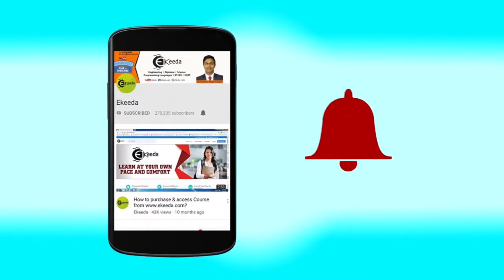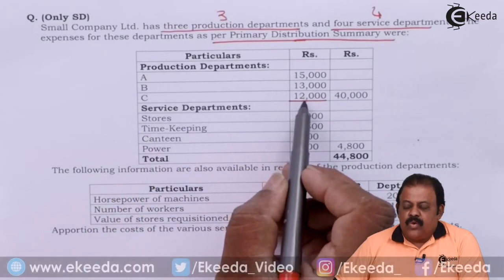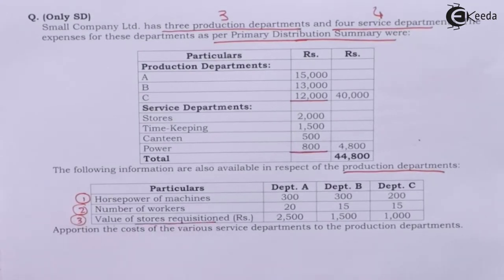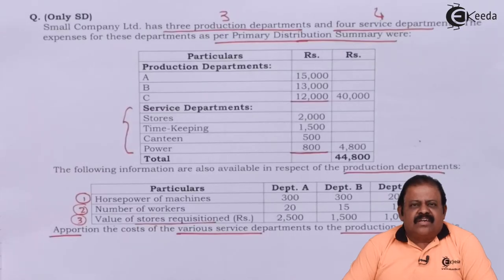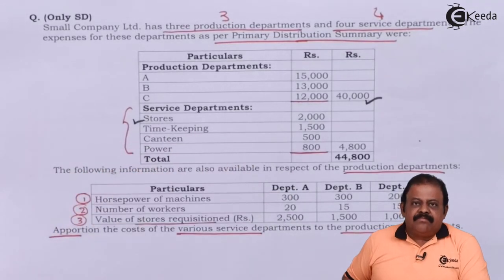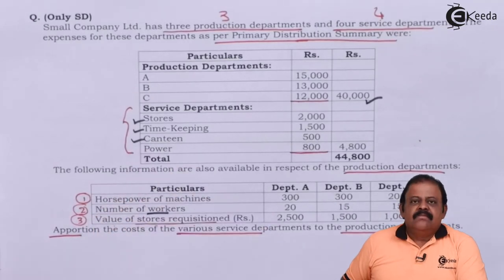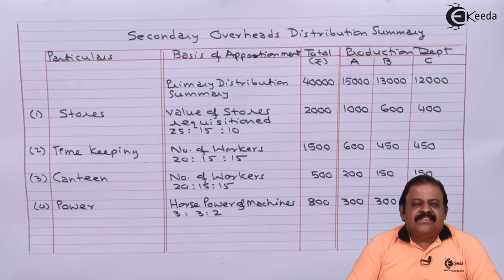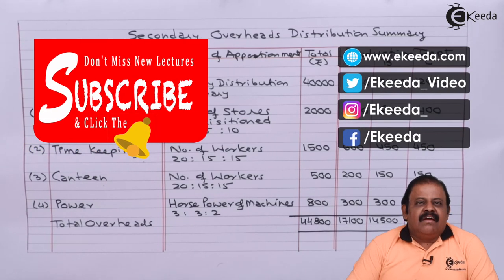Re apportionment Only Service Department - Overheads - Cost Accounting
Re apportionment Only Service Department Video Lecture From Overheads Chapter of Cost Accounting Subject For TYBCOM Students.

Cost Accounting
Cost Accounting Video Lectures
Overheads
Ekeeda Commerce

Happy Learning : )